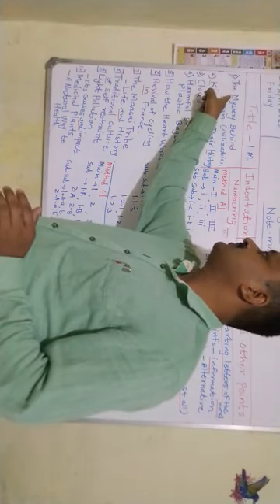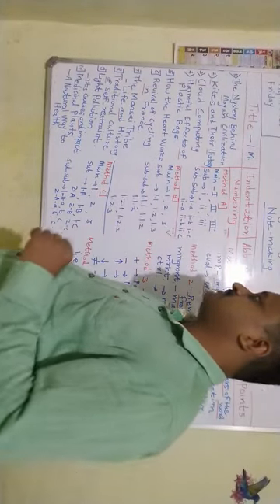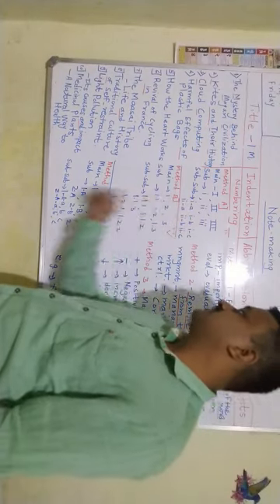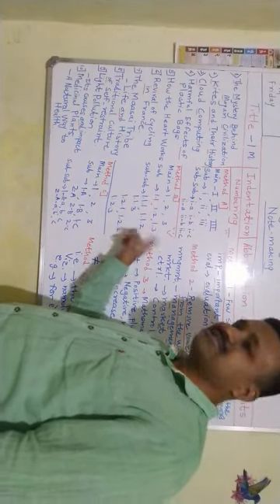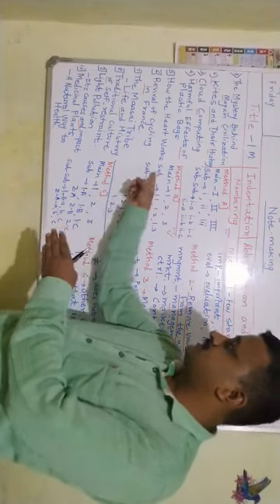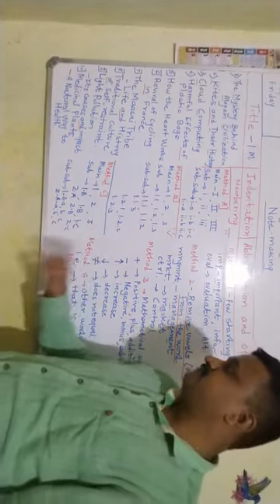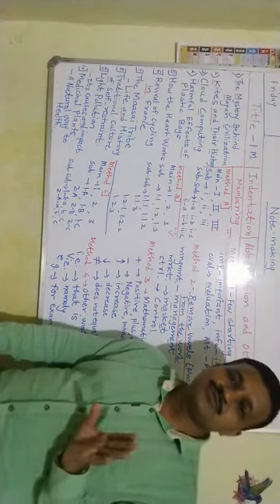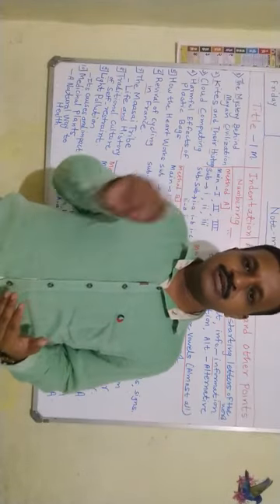Note making and Summary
Remedial Teaching for better Understanding!